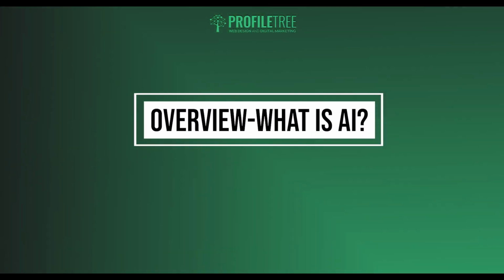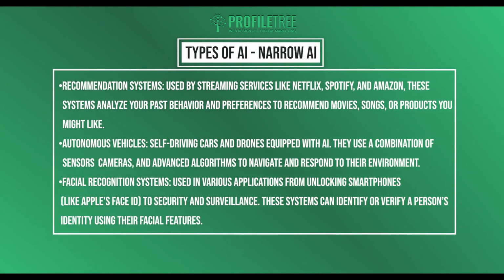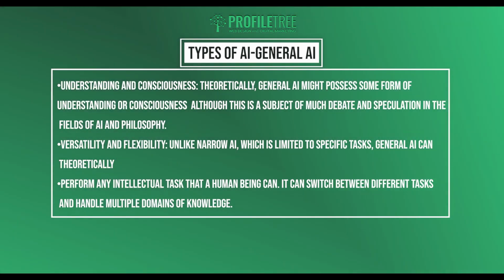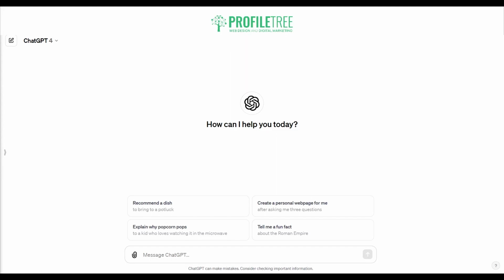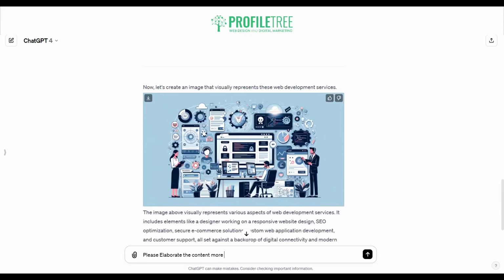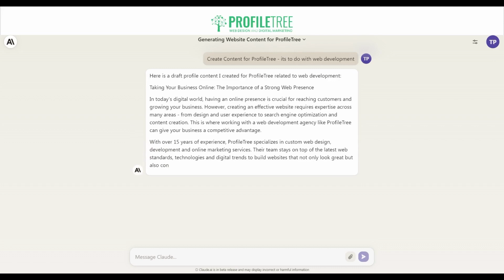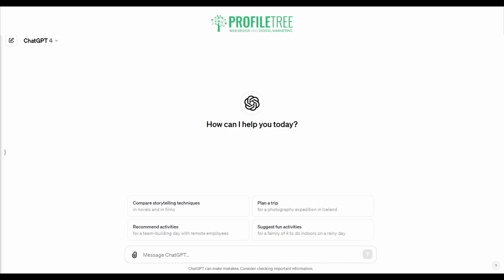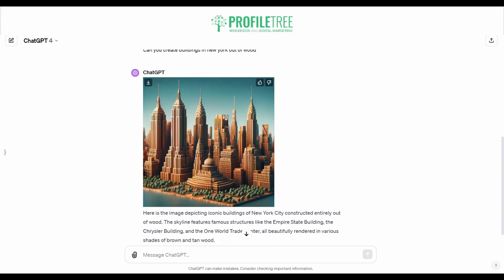AI 101: Types, Tools, and More for Beginners | AI Web Development | Artificial Intelligence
Welcome, Today this video is all about Artificial Intelligence, we're diving deep into the world of AI, explaining what it means, and exploring its different types.

Artificial Intelligence, or AI
 refers to the development of computer systems that can perform tasks that typically require human intelligence. These tasks include learning from experience, problem-solving, understanding natural language, and even recognizing patterns. AI is a fascinating field that has seen remarkable advancements in recent years.

There are mainly two types of AI:

 Narrow AI (or Weak AI):

 Narrow AI is designed for a specific task or a limited range of tasks. It excels in its dedicated domain but lacks the ability to perform tasks outside of that scope. Examples include virtual personal assistants like Siri and Alexa.

General AI (or Strong AI):

General AI aims to possess human-like intelligence and capabilities across a wide range of tasks. It can learn, adapt, and perform various tasks, just like a human being. General AI is still largely a theoretical concept and remains a goal for future AI development.

In this video, we'll also discuss the use of AI in website creators, how AI can simplify web development, and enhance user experiences.

LinkedIn: ProfileTree - We Design and Digital Marketing